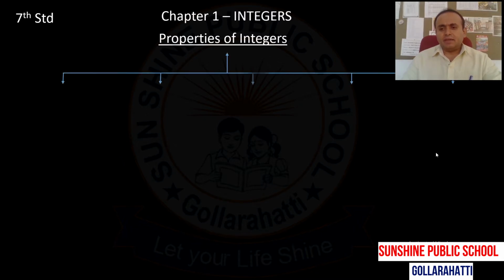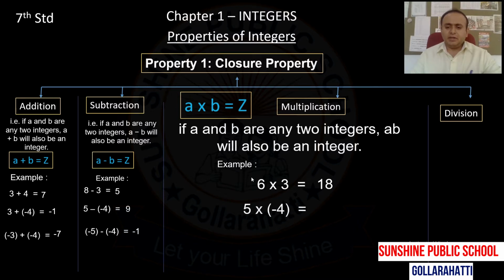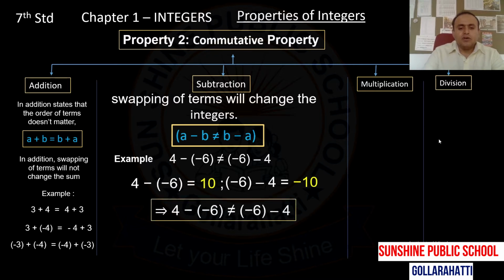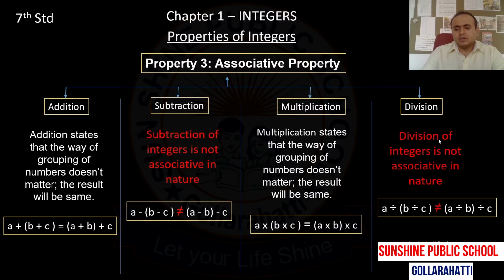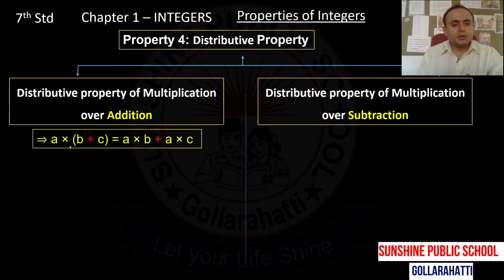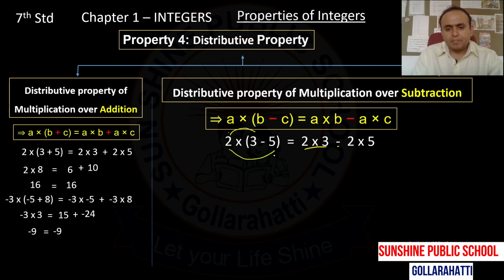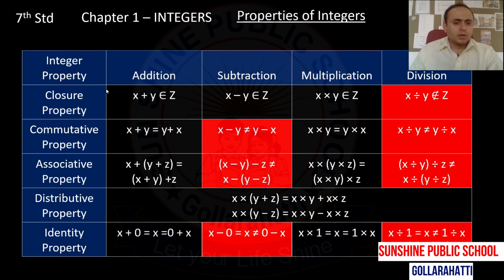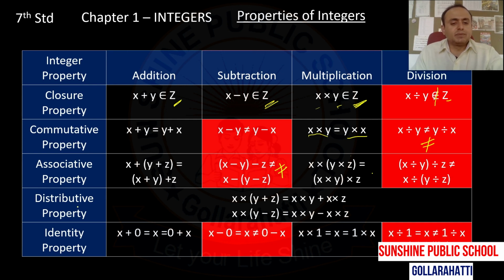7th Chapter 1 Integers part 3 Properties of Integers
7th Chapter 1 Integers part 3 Properties of Integers